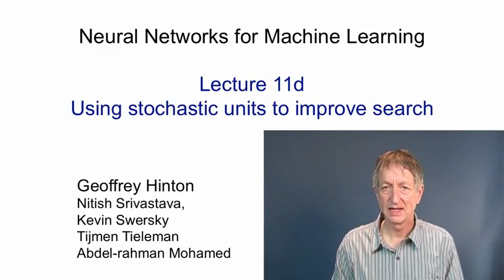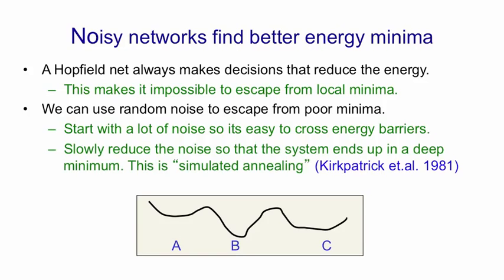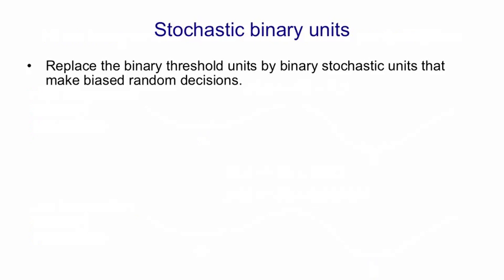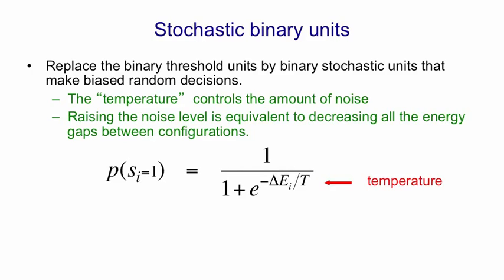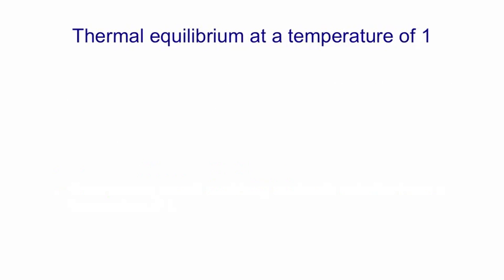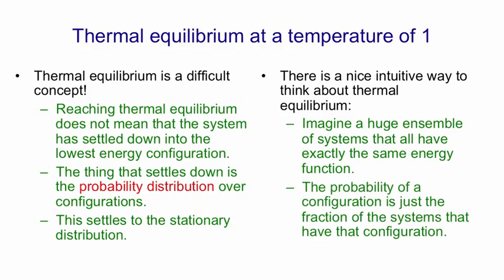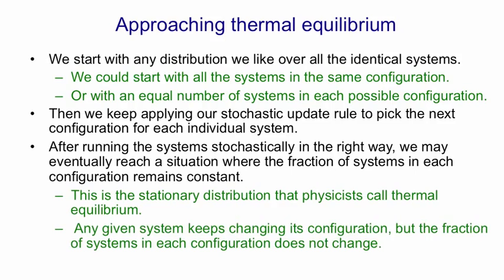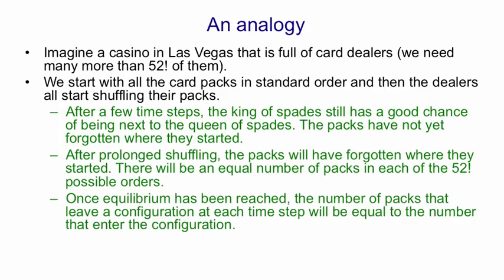Lecture 11.4 — Using stochastic units to improve search [Neural Networks for Machine Learning]